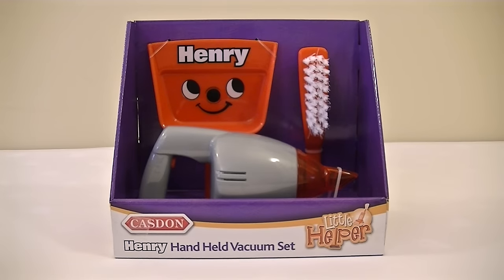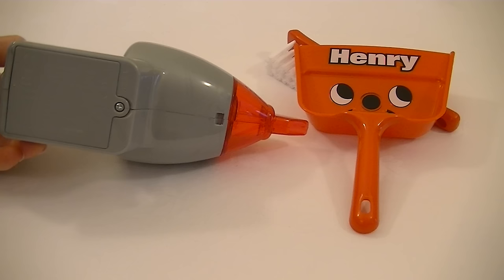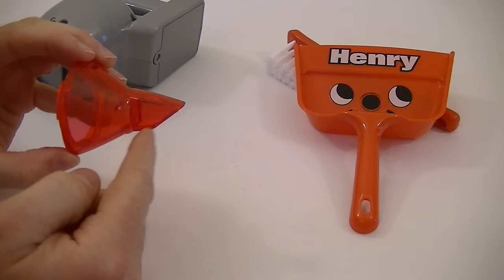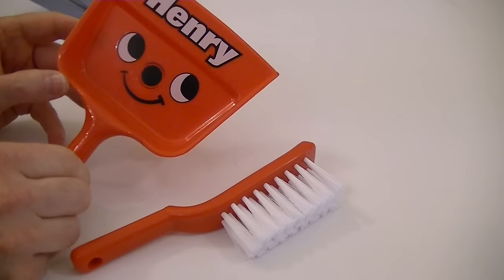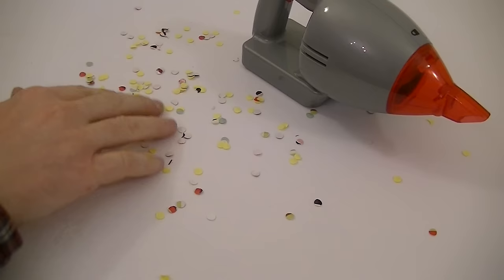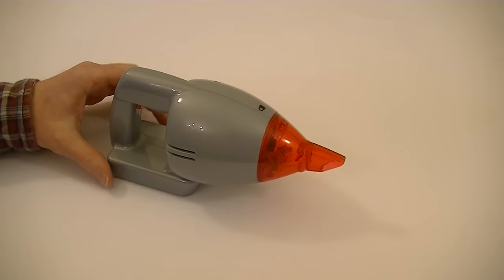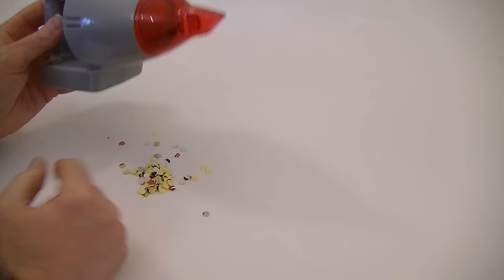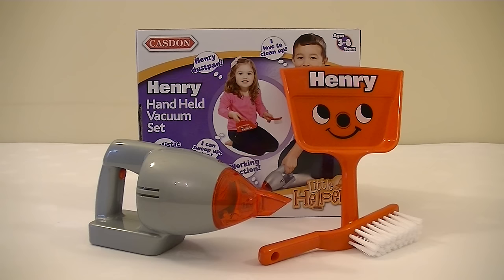Numatic Henry Hand Held Vacuum Set By Casdon Review & Demonstration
In this video I unbox and demonstrate this new toy Henry hand held vacuum cleaner by Casdon.

This cute little hand held vacuum takes three AA batteries and has real suction action to pick up small items into the see through compartment at the front of the cleaner.

Comes complete with a little dustpan and brush featuring Henry the vacuum's friendly smile.

Also available in a Hetty design.

A great little toy for all those little vacuum cleaner enthusiasts.

Extra foam balls (pretend dirt) UK